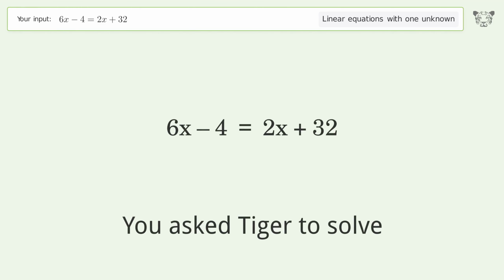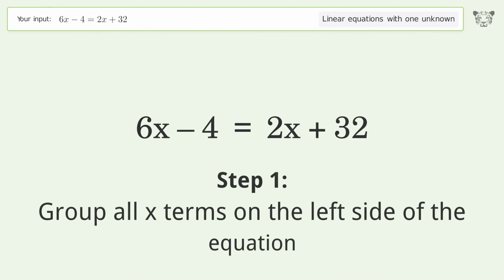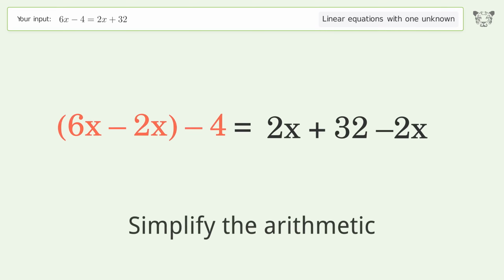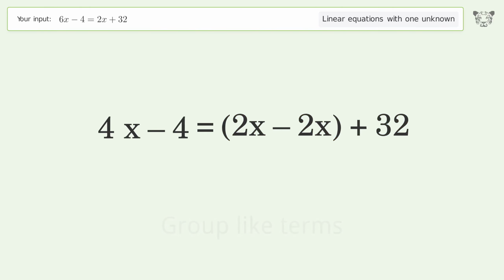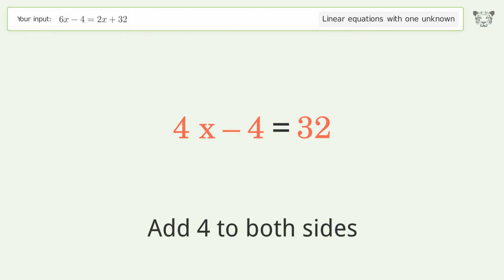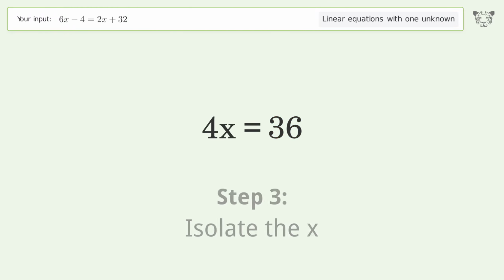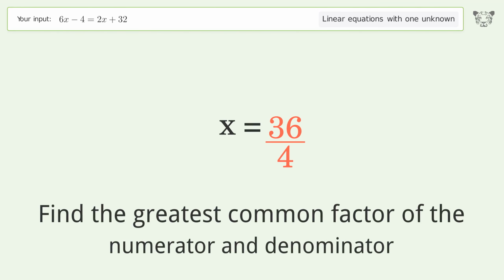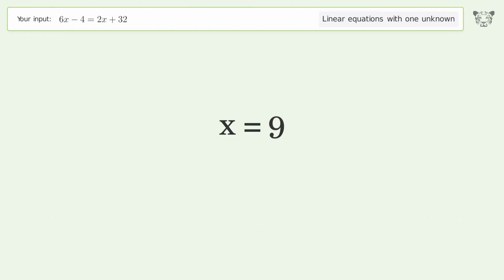Solve 6x-4=2x+32: Linear Equation Video Solution | Tiger Algebra